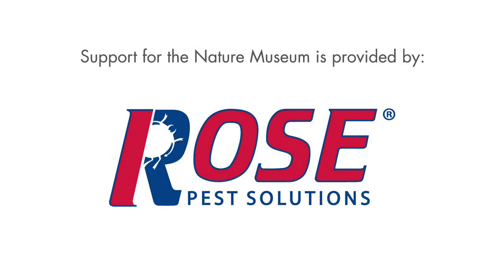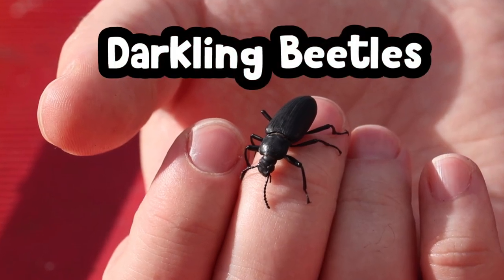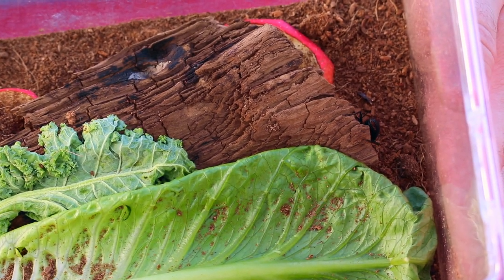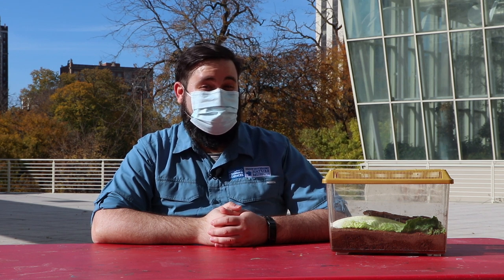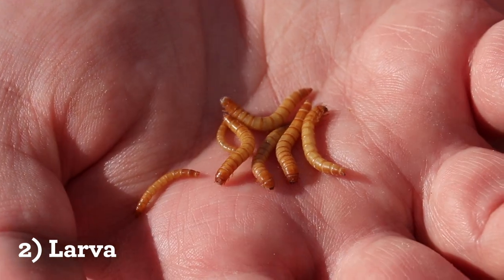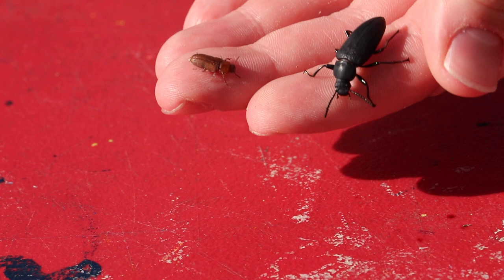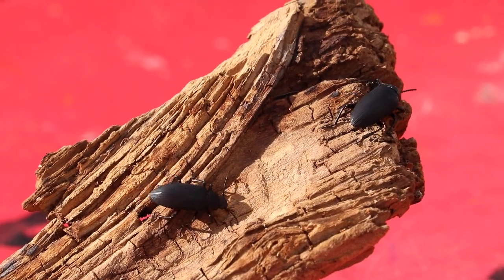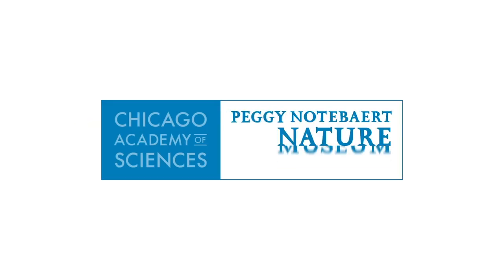Do Beetles Go Through Metamorphosis? - Beetle Life Cycle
Did you know that beetles go through complete metamorphosis in much the same way as butterflies? We're taking a closer look at the beetle life cycle, and their different life stages, by looking at superworms, mealworms, and more! Learn more about darkling beetles, with insect scientist Allen as your guide, in today's Curious By Nature!

Do Beetles Go Through Metamorphosis? - The Beetle Life Cycle | Curious By Nature

0:00 - Intro
0:21 - All About Darkling Beetles
1:04 - Superworms & Mealworms
1:27 - Life Cycle
2:43 - Outro